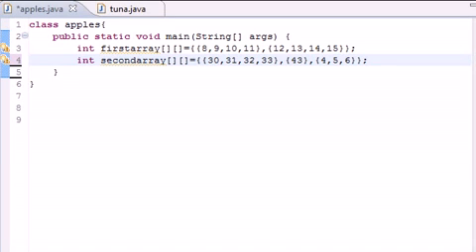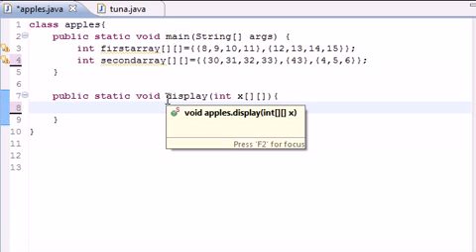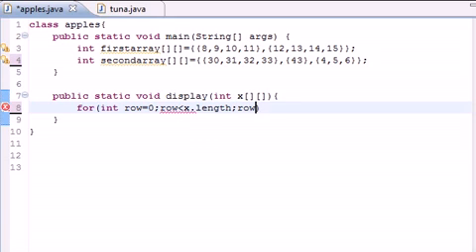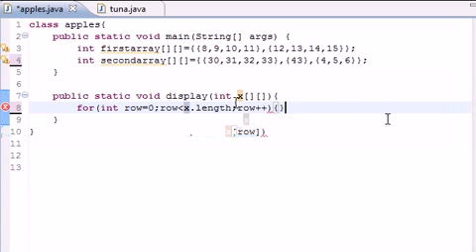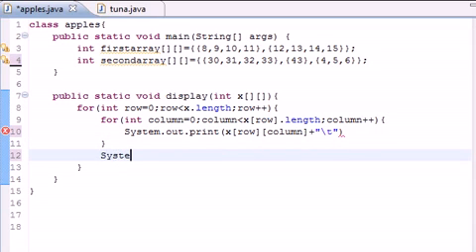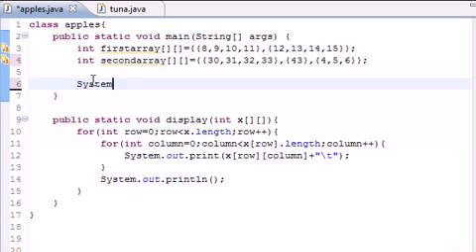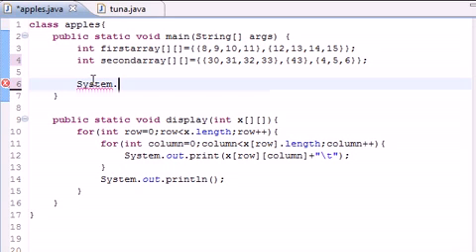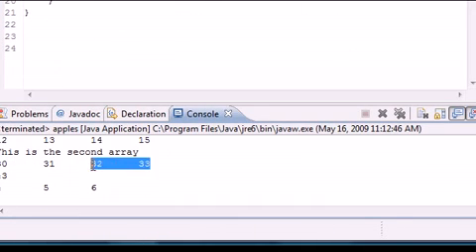Java Programming Tutorial 34 Table for Multi Arrays YouTube